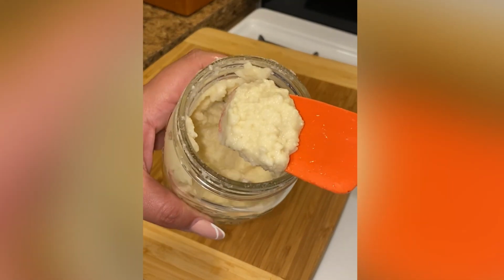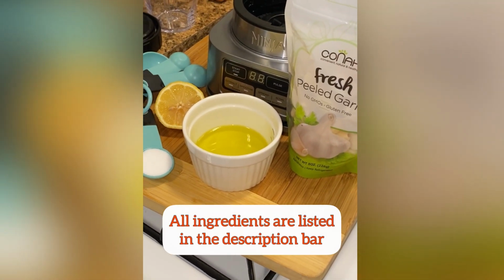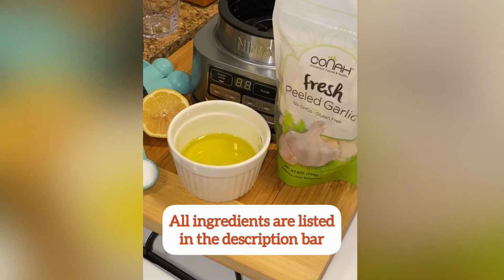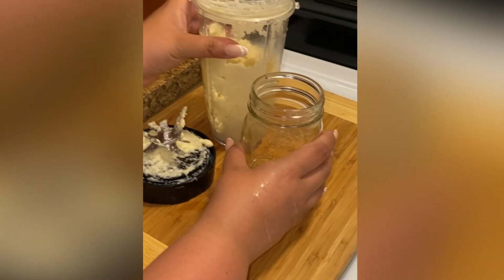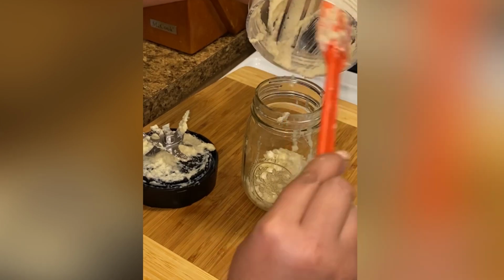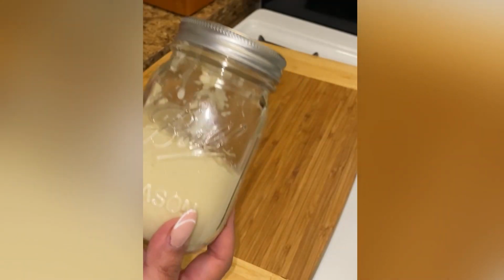Garlic Paste Recipe | Super Easy | 4 Ingredients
Ingredients:
1 & ½ cups of peeled garlic
2 tbsp extra virgin olive oil
½ lemon – squeezed
½ tbsp salt - optional